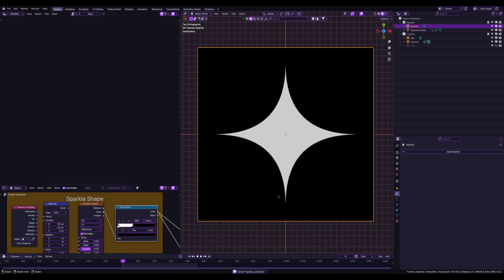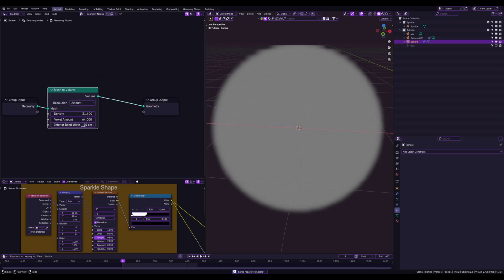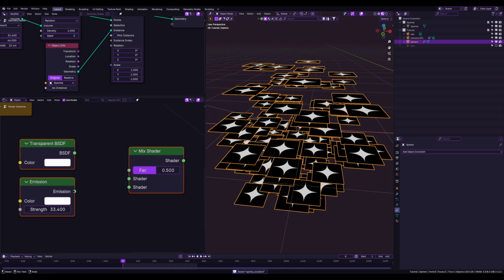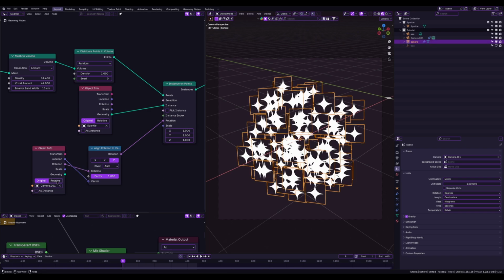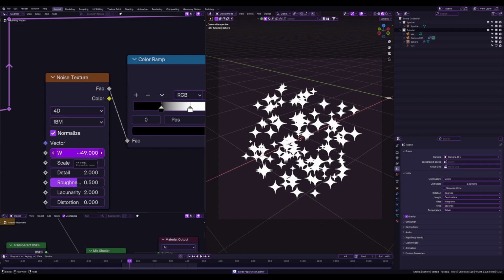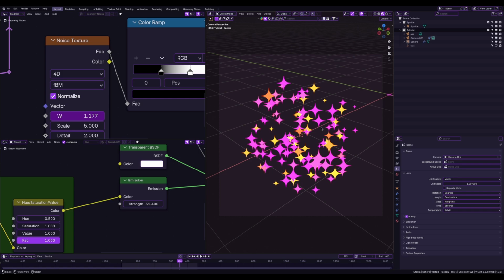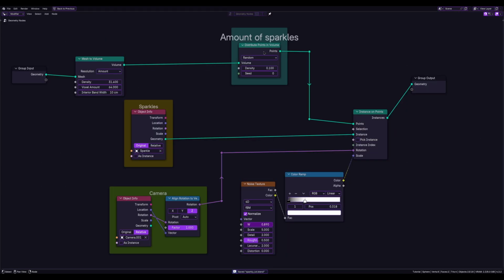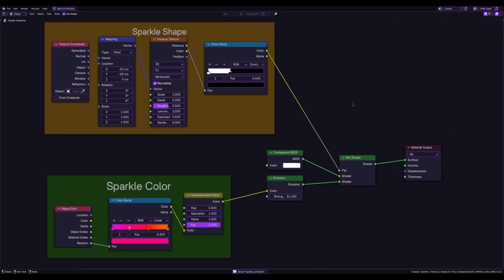How to make ✨SPARKLES✨ in Blender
Originally posted a preview of the generator on my twitter and people were interested in a tutorial, so here it is.

Any feedback is welcome! whether it's about the video or the workflow.

Contents of the video:

0:00 - Making the sparkle
0:48 - Distributing spawn points
1:18 - Assigning the sparkle to points
1:59 - Making the sparkle transparent
2:25 - Sparkles pointing at camera
3:22 - Random scale and animation
4:17 - Assigning colors to sparkles
5:58 - Big & small sparkles
7:15 - Node setup
7:20 - Generator on Ko-fi